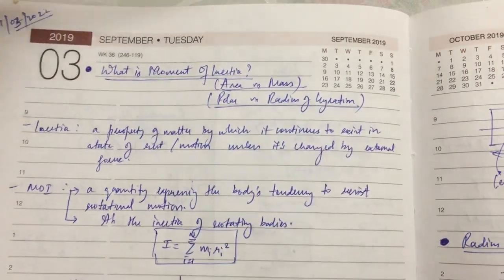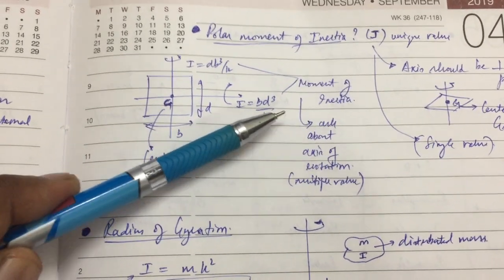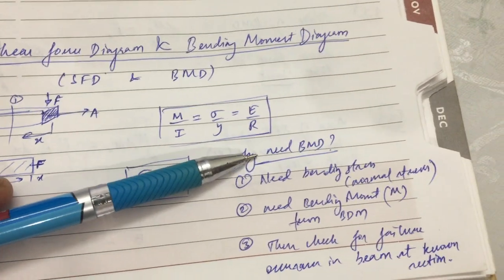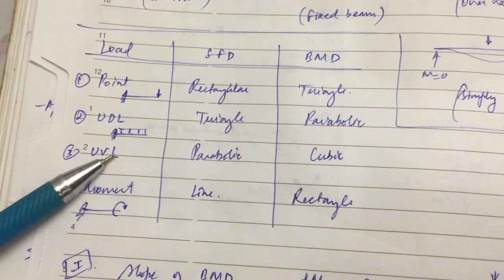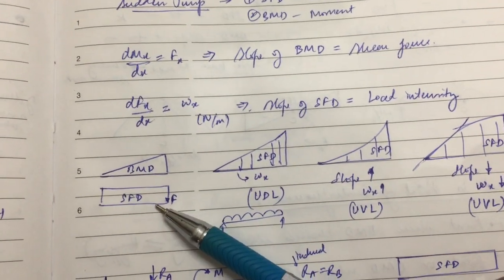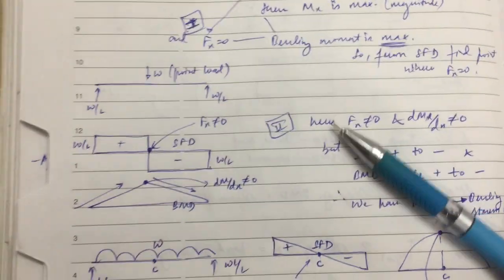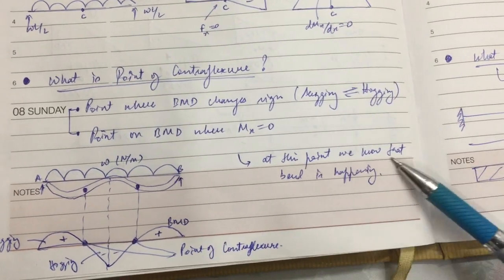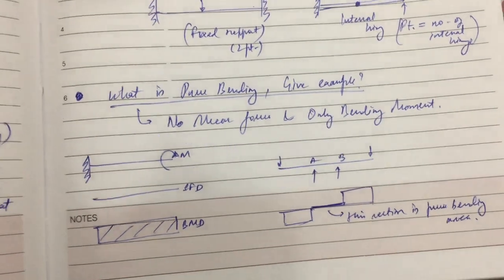Strength of Material (Interview Preparation - 5)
- Moment of Inertia? (Area & Mass)
- Polar MOI & Radius of Gyration
- Shear Force Diagram (SFD) & Bending Moment Diagram (BMD)
- How to know about the load diagrams from SFD & BMD?
- Max Moment from BMD?
- What is the Point of Contraflexture?
- Purpose & finding of Point of Contraflexture?
- What is Pure Bending, give example.